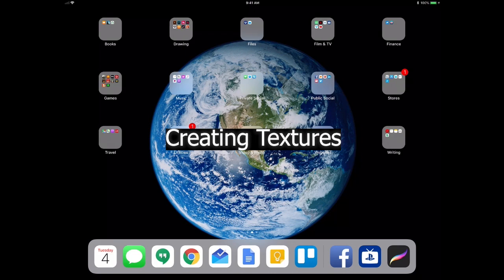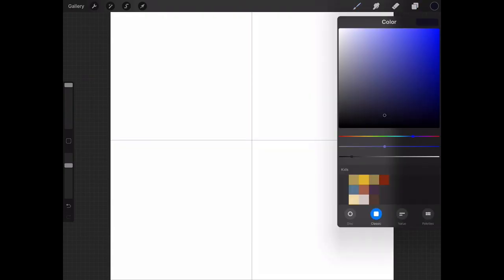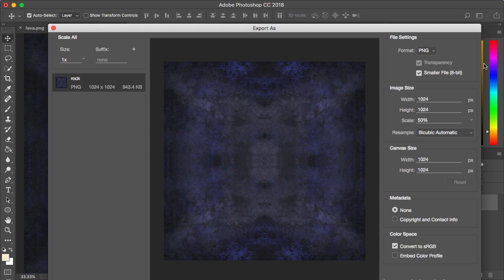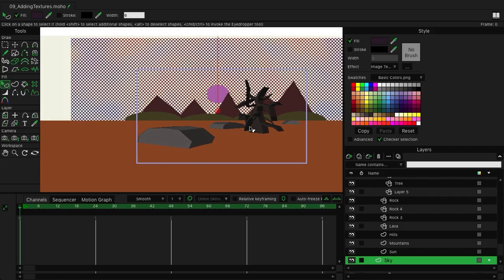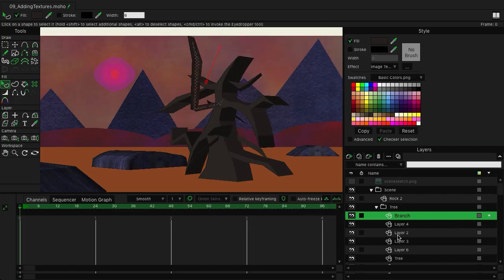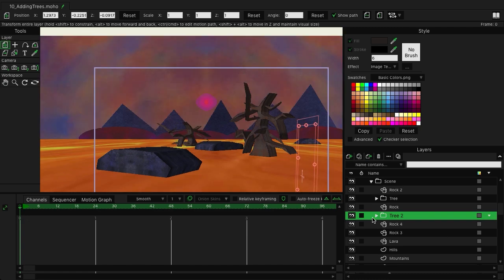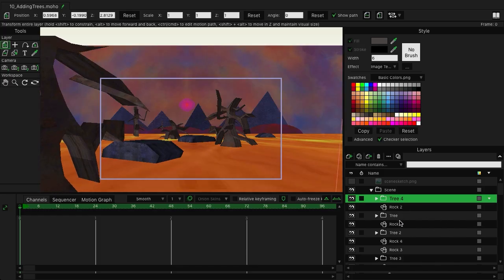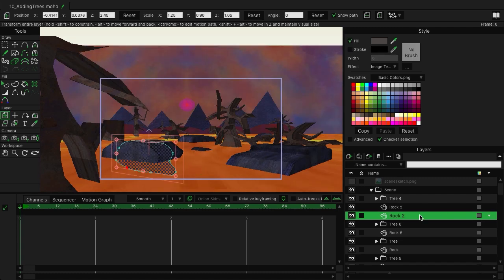Moho Pro 3D Set Design, Chapter 3: Create & Apply Seamless Textures (Procreate → Moho)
Time to give your 3D Moho scene real texture. In Chapter 3, we hop into Procreate on iPad to design seamless, tiling textures using Symmetry (Quadrant)—perfect for skies, lava, rocks, and tree bark. You’ll see how symmetry creates edge-to-edge loops, then export clean PNG/JPEG files and optimize/compress them in Photoshop so Moho stays fast and stable.

Back in Moho Pro, we apply textures via Effect → Image Texture, enable Tile/Repeat, and use Through Transparency where needed (e.g., sun). We texture the sky, mountains, hills, rocks, and a 3D tree (branches included), then duplicate and vary trees/rocks to dress the set with convincing depth—without redoing texture work.

This course was originally on Udemy and is now archived on YouTube—one chapter drops here weekly. Want all chapters + original work files today?

What you’ll learn in this chapter:

-Procreate workflow for seamless, looping textures (Symmetry → Quadrant)
-Export & compress textures (PNG/JPEG, quality, scale) to keep files ≈ 1 MB
-Moho: Image Texture, Tile/Repeat, Through Transparency handles
-Efficient texturing order (texture first, duplicate later)
-Texturing 3D branches and navigating finicky selections
-Fast set dressing: duplicate, rotate, scale trees/rocks for variety